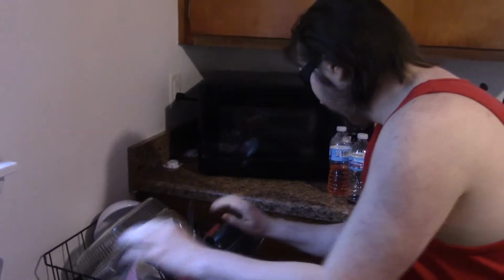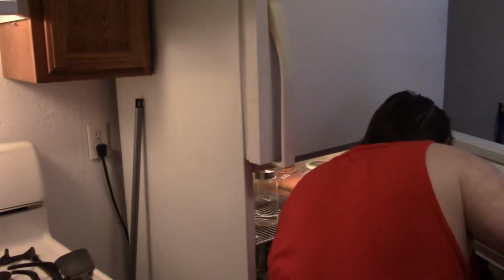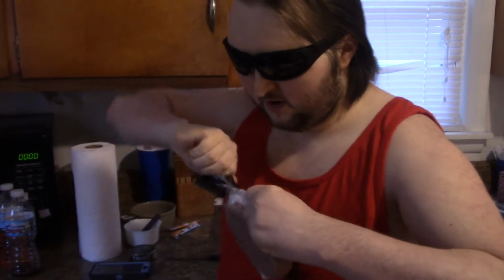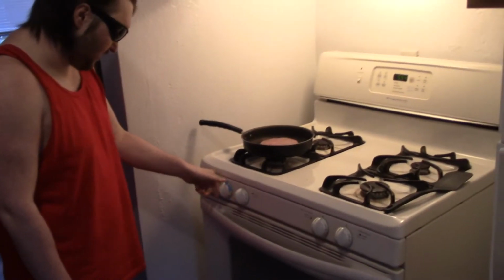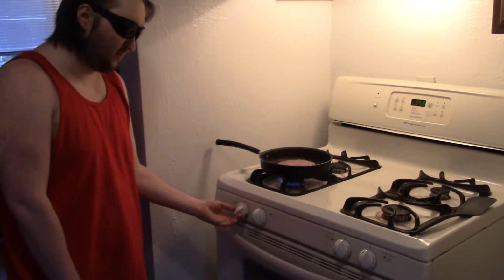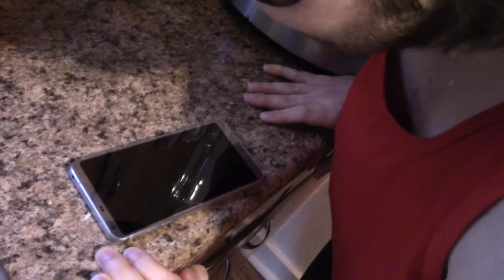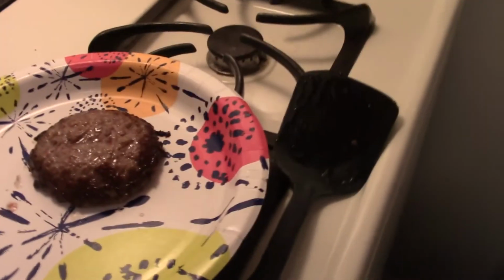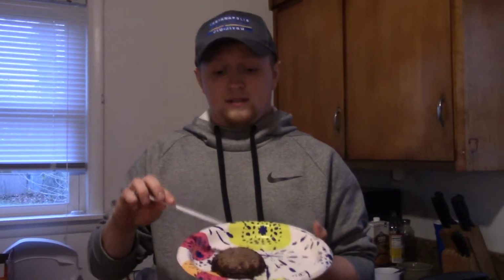How a Blind Person Cooks Hamburgers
In this video, Dylan shows that being blind doesn't stop him from making a home made burger!